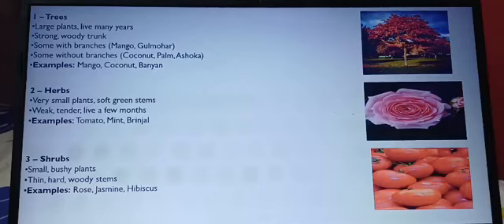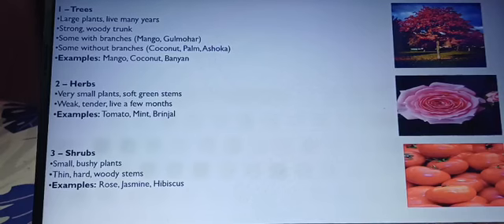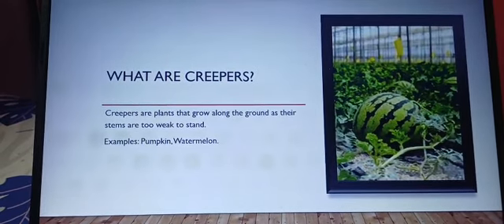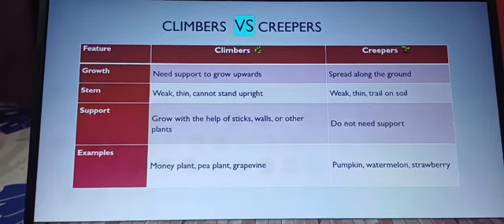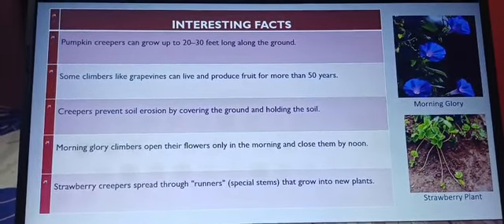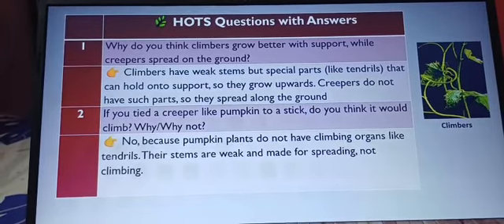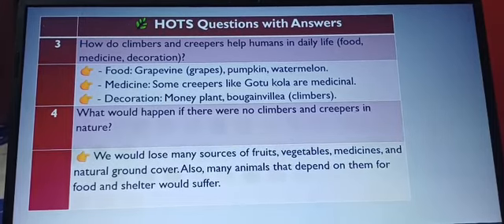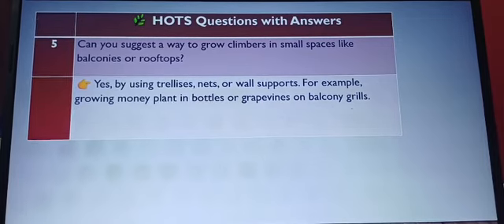🌿💚 Exploring the amazing uses of plants. 🌱👍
🌿 Join us on a journey to uncover the incredible uses of plants! 🌸 From medicinal properties to culinary delights, learn how plants can improve our lives. 🌱 Whether you're a nature enthusiast or just curious, this video will show you the amazing benefits of plants! 🌻👏